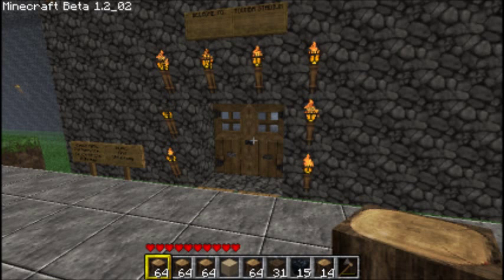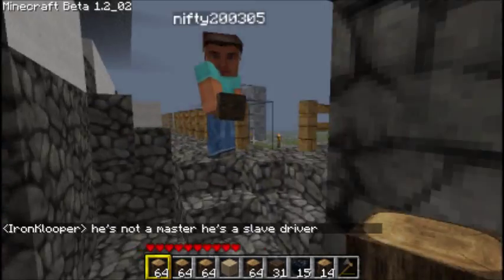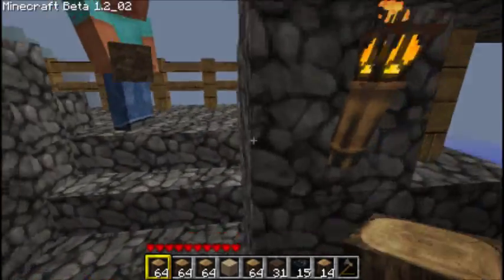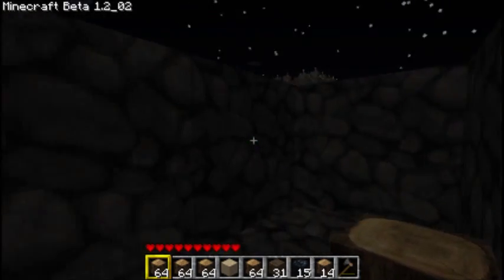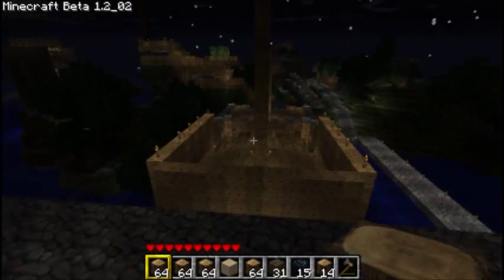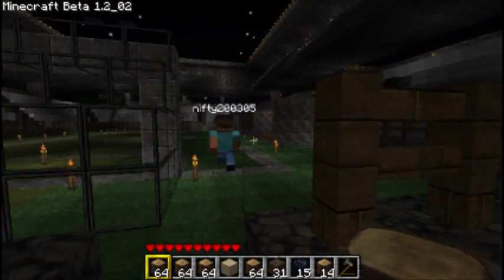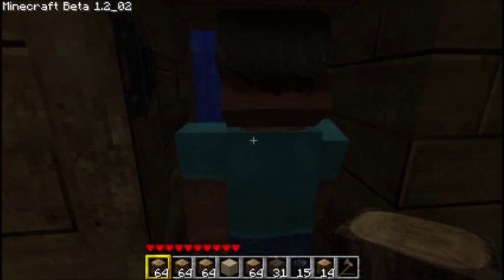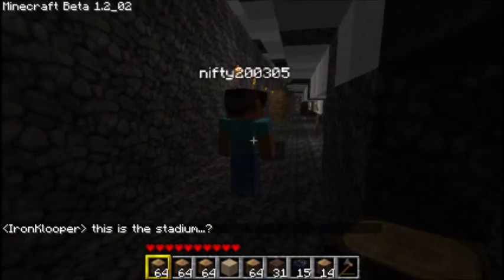Minecraft Server Update 2 (Toumba Stadium)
This is a soccer field.
whitelenny
IronKlooper
MrUmNomUhMuh
Siyashie
thedarkfreak
Bomx